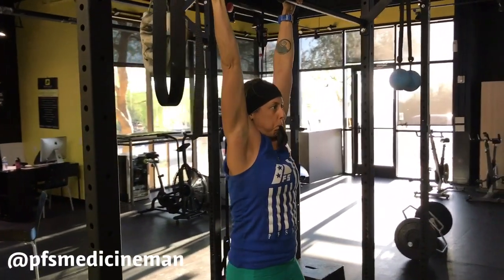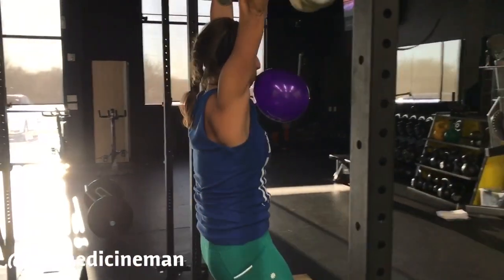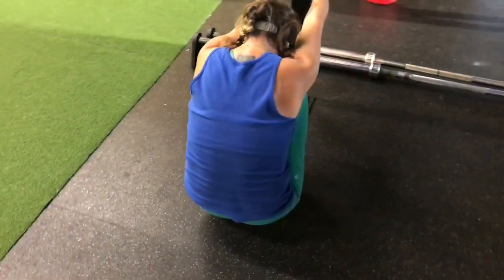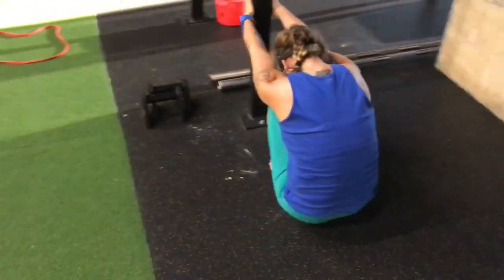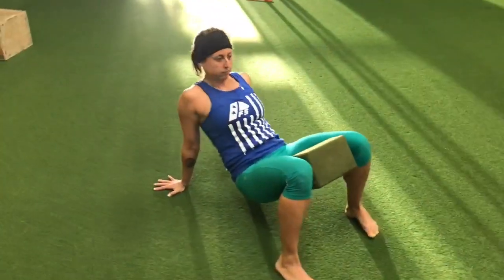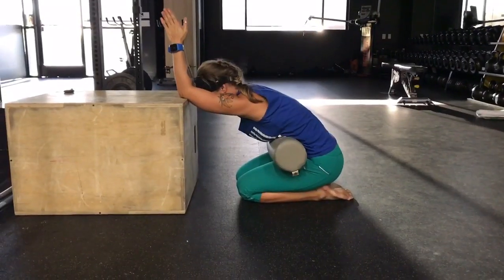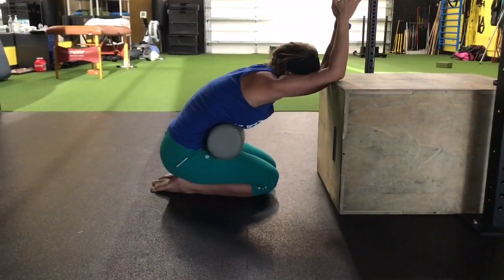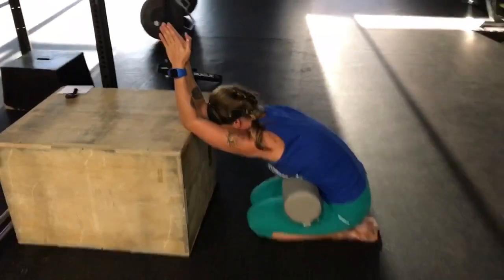5 breathing exercises for BIOHACKING Stress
Keep in mind in all exercises demonstrated, you want ribs to be In a down and flexed position.  Trying to push the shoulders away from your body.  Focus on breathing in for 3 seconds and exhaling as much as possible for 6 seconds.  Each breath is one rep.  Sets and reps will vary for each person.